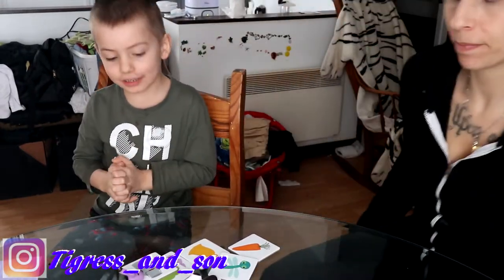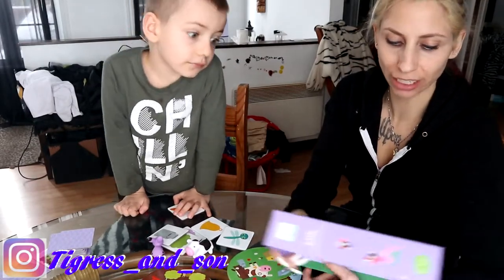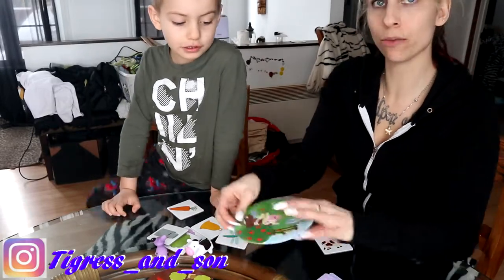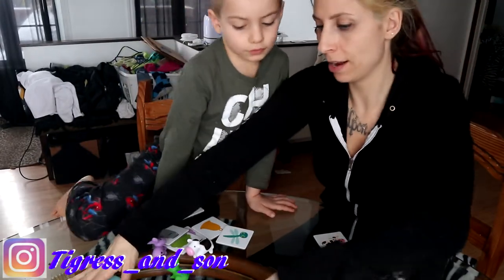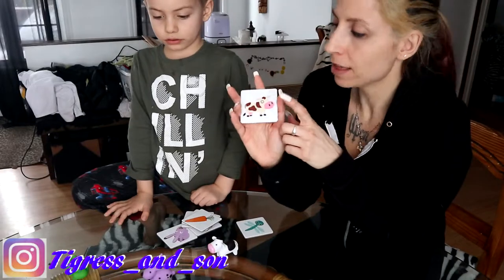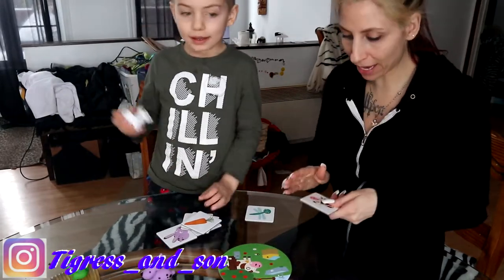Little Association Game Review Fun Kids Game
Little association game review, mother and son giving you a little look at how this game is played and if you can enjoy it too.

Guys I will be pinning a comment on my videos now. make sure to make a nice one So I choose yours ;-) Also I will start shout outs soon ...yeeee ( active on my socials )
My Camera with microphone
Vlog Camera
Waterproof phone/Vlog Camera
To Stock Or Follow me ;)